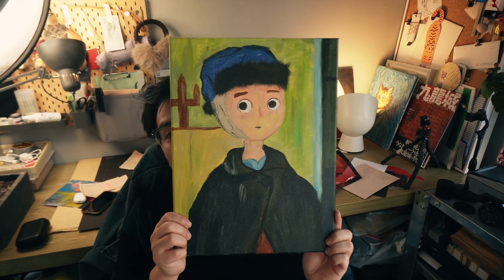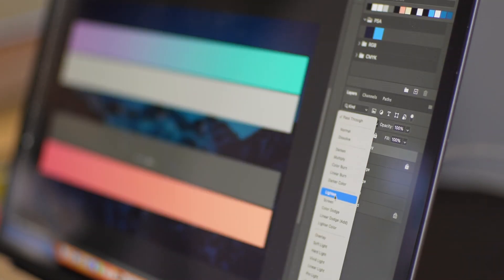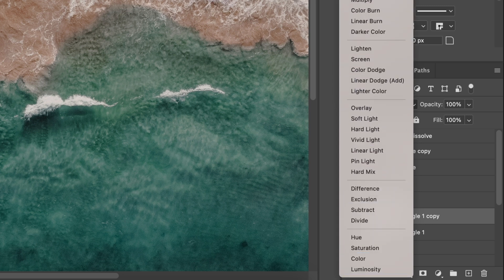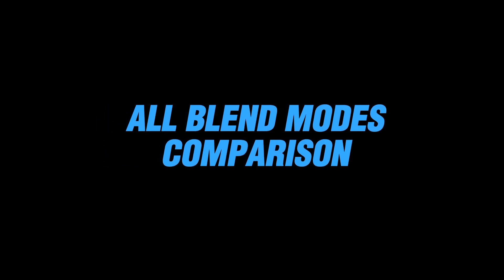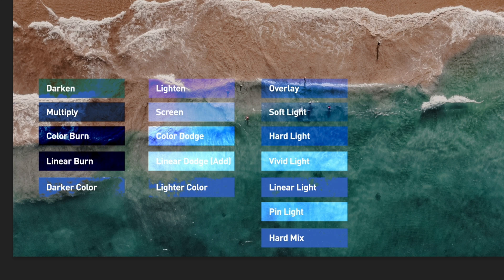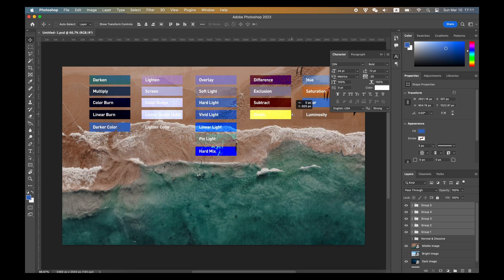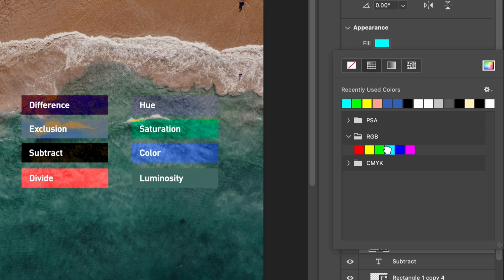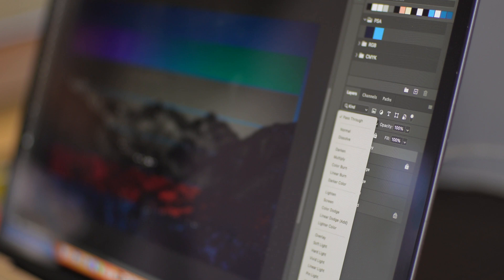Blend Modes Explained + PSD File Comparison [Photoshop Tutorial for Beginners]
A Layer with Blend modes can merge colors and patterns between your layers to create cool effects and surprising new images. Different blending modes can apply color overlays to images, blend images together, manipulate color levels on photos, and much more.

0:32 Dissolve
1:09 All Blend Modes Comparison
1:45 Adjust Blend Modes in 3 ways